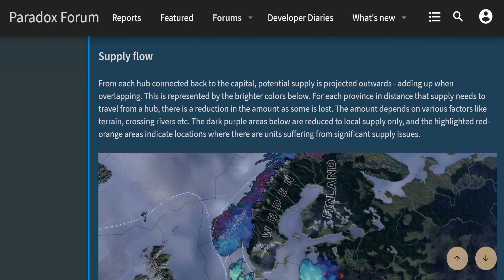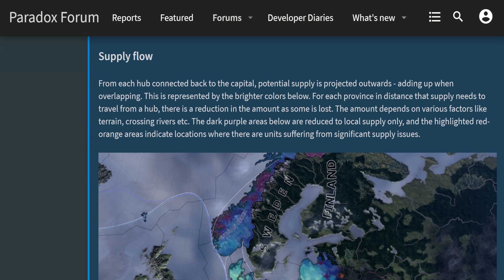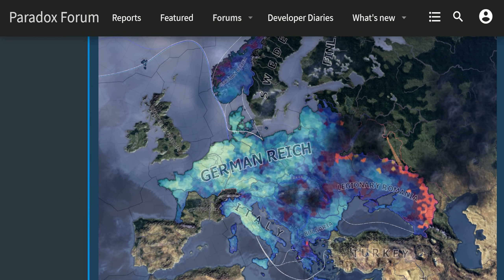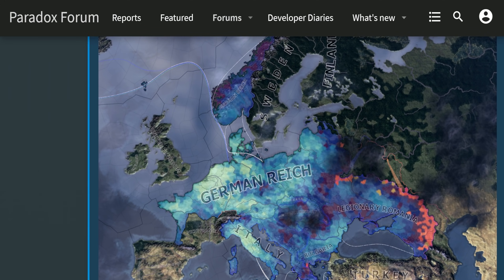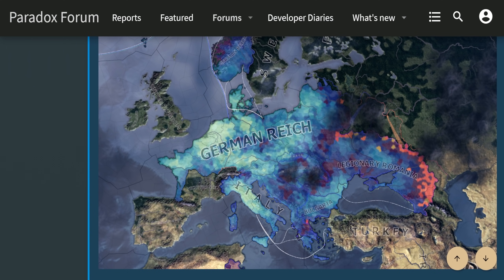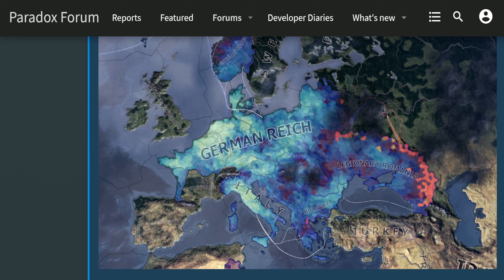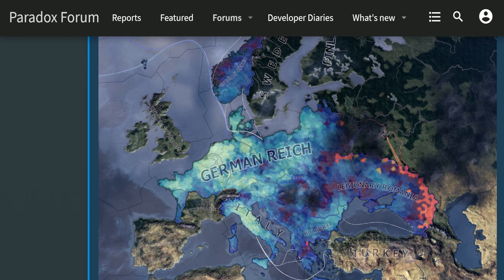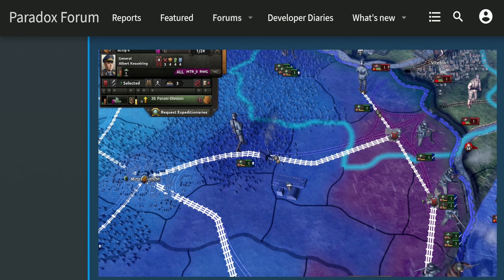HoI4 Dev Diary: Supply - FLOATING HARBORS!! KEEP AI FROM YOUR SUPPLY LINES!! FINALLY! - No Step Back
This Changes everything!! Floating harbors at last!
We take another short look at the upcoming changes tot he way supply and logistics work and how this will impact the game moving forward! BIG CHANGES!